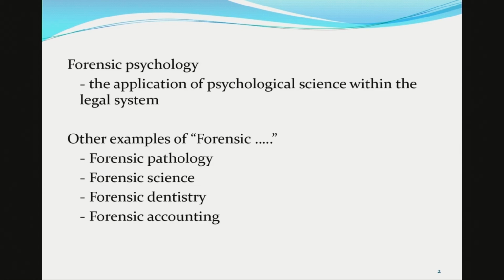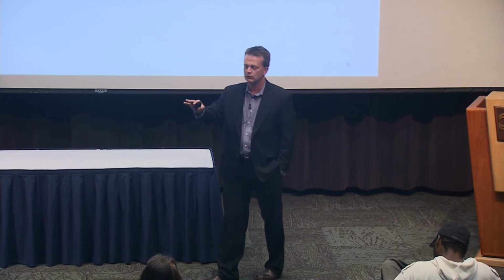WEBINAR Introduction to Forensic Psychology International Perspectives